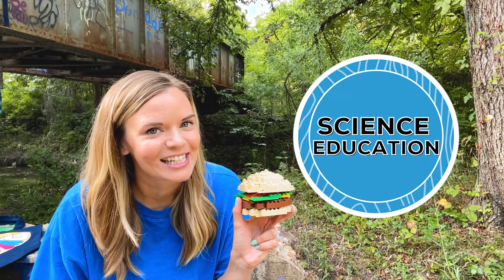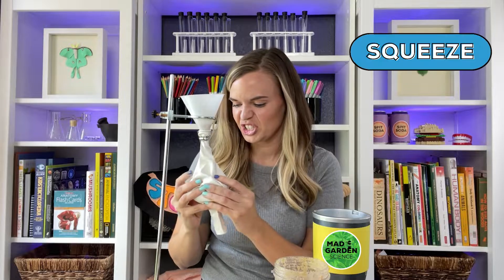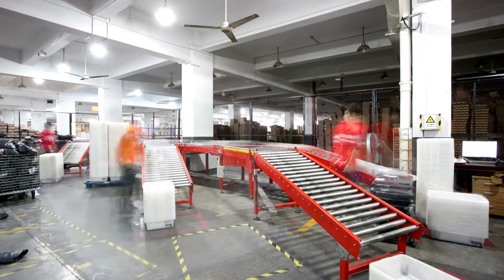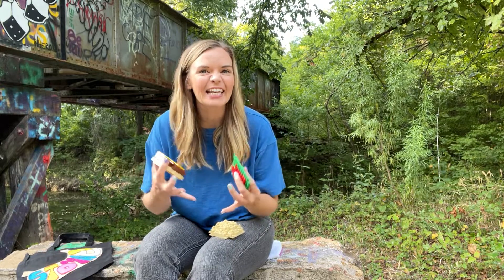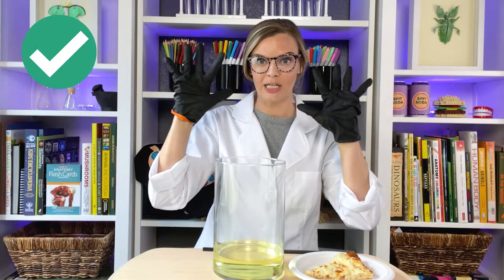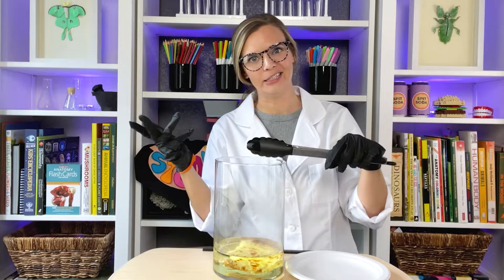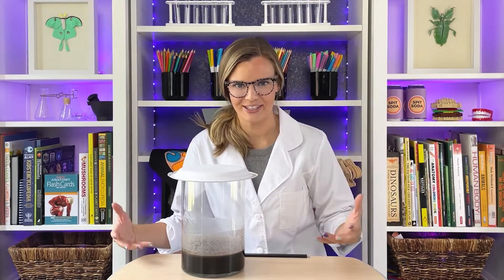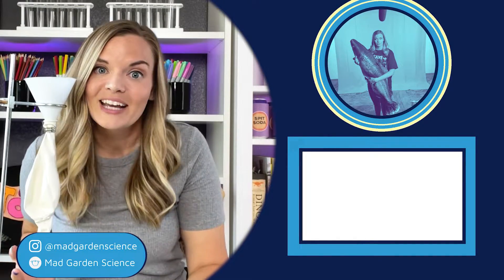How is Food Digested? | Stomach Acid Experiment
What happens to our food once it ends up in our stomach? How does our stomach breakdown food to help in digestion?

NGSS:
4-LS1-1
MS-LS1-3
Use argument supported by evidence for how the body is a system of interacting subsystems composed of groups of cells. Emphasis is on the conceptual understanding that cells form tissues and tissues form organs specialized for particular body functions. Examples could include the interaction of subsystems within a system and the normal functioning of those systems. Assessment does not include the mechanism of one body system independent of others. Assessment is limited to the circulatory, excretory, digestive, respiratory, muscular, and nervous systems.